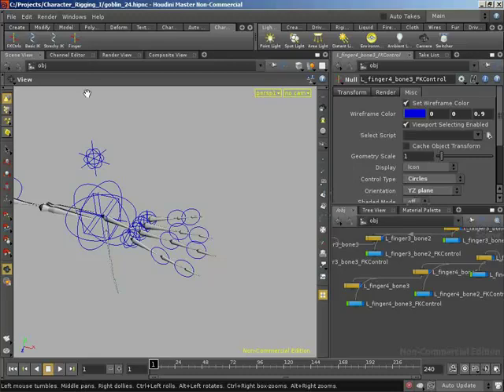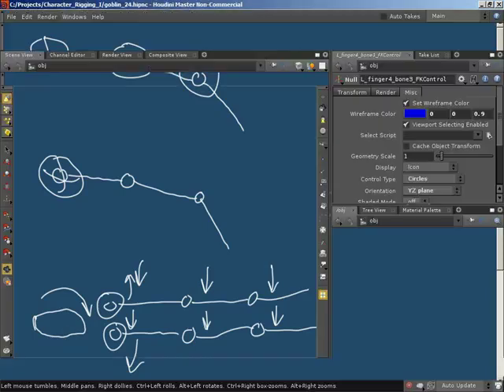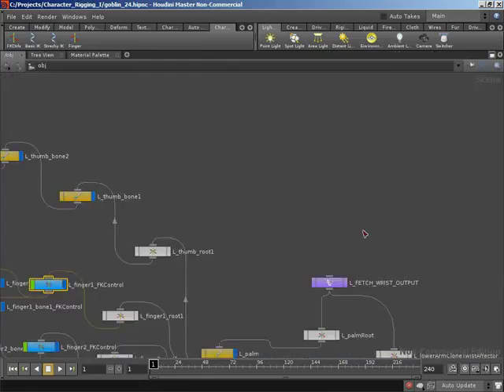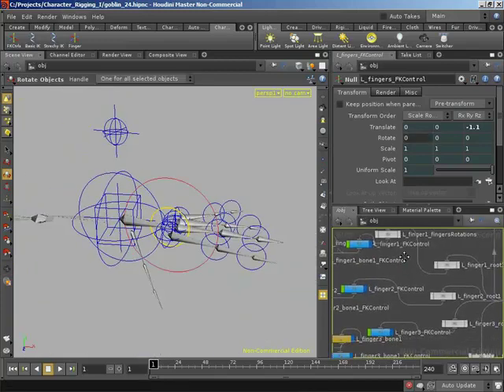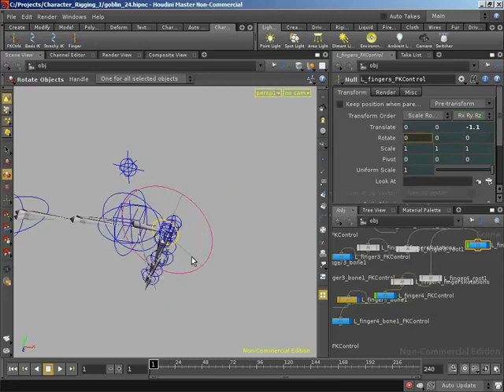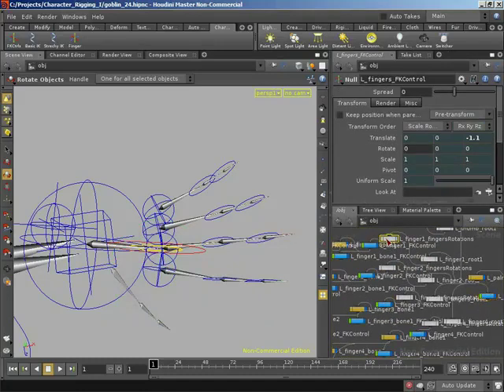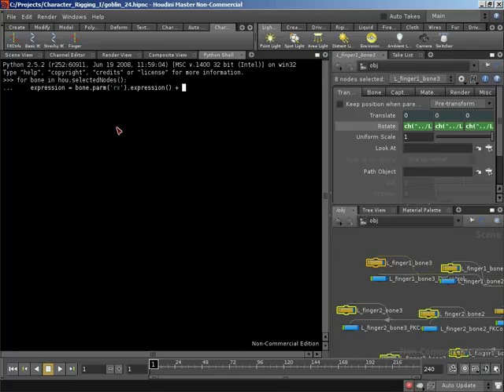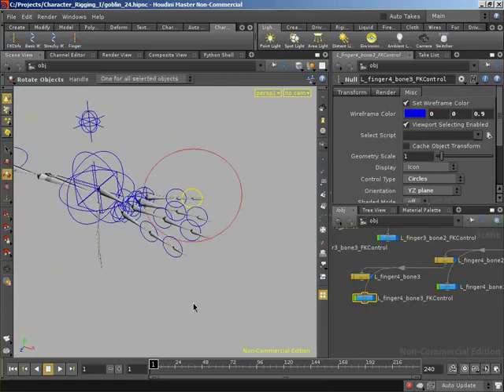Part1 036 hand setup pt 3